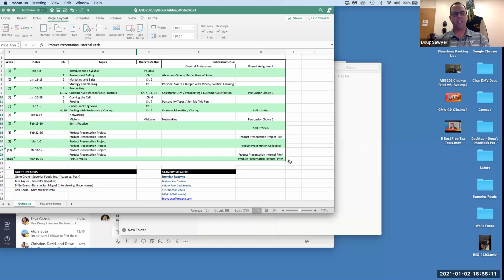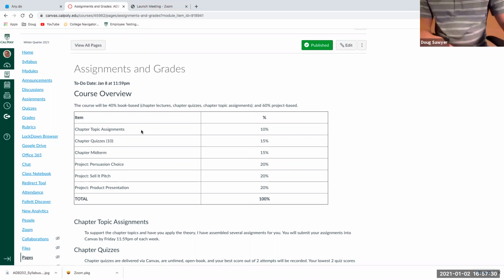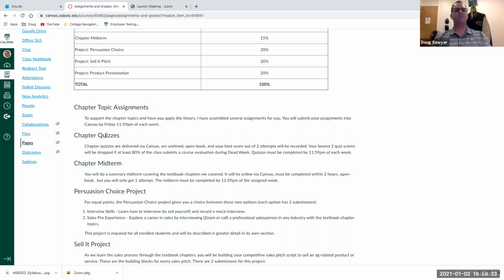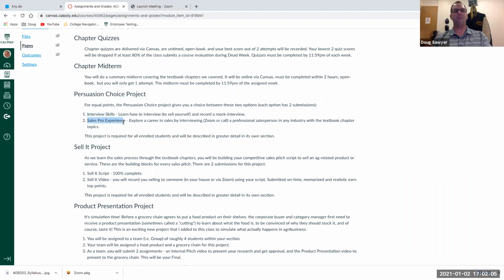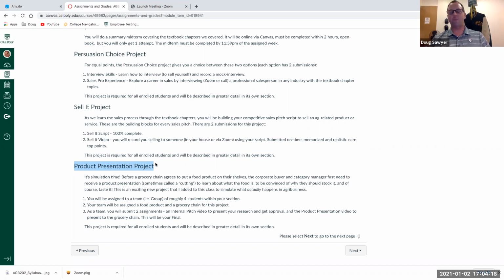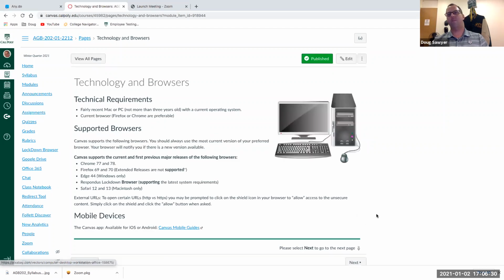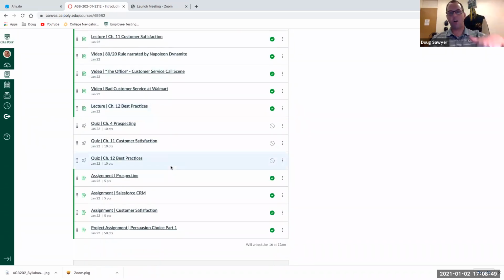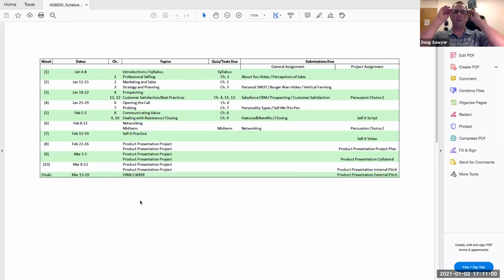AGB 202 Winter 2021 Syllabus Walk-Through